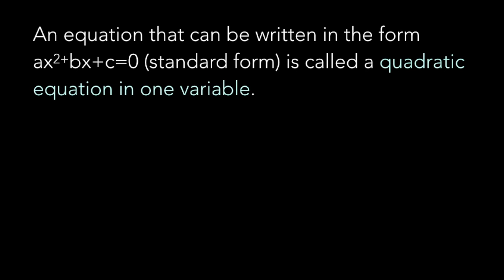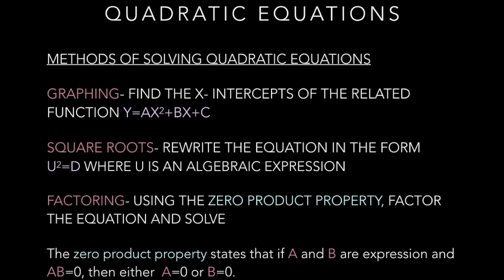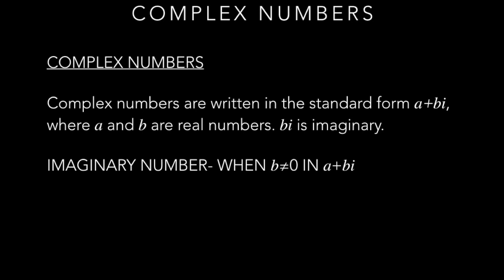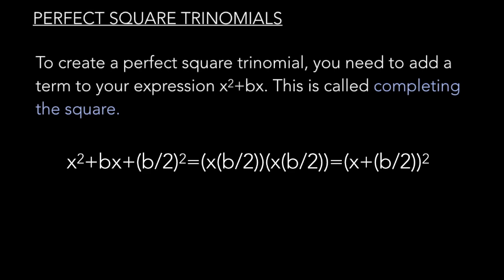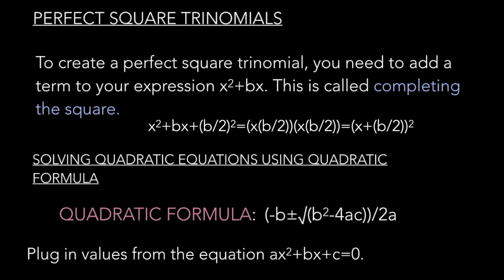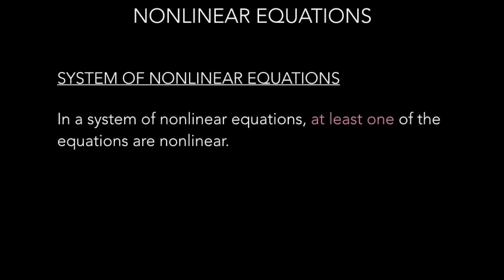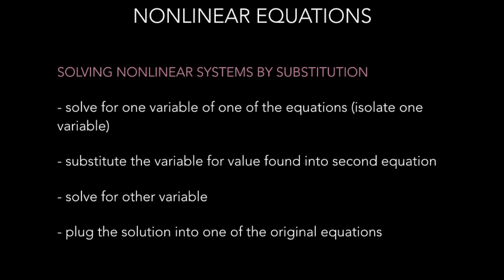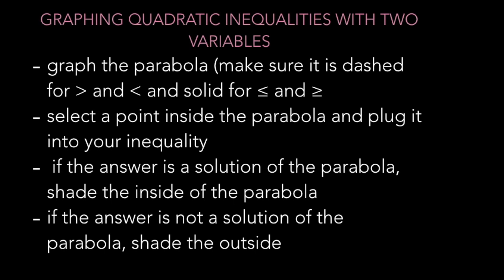Video 3: Quadratic Equations and Complex Numbers